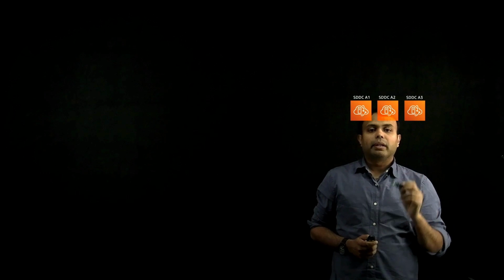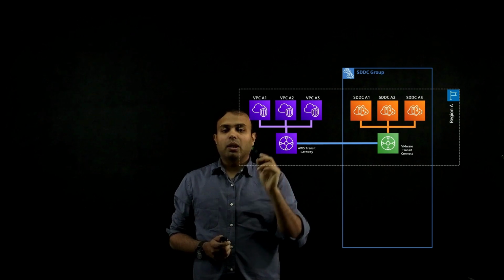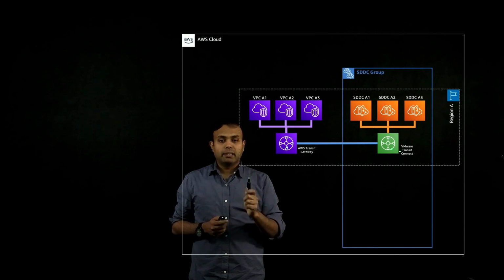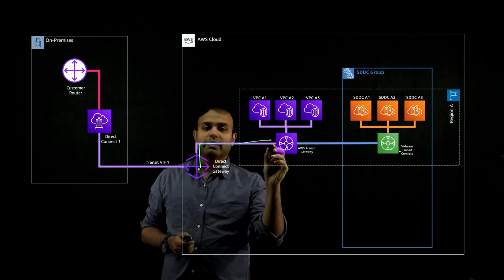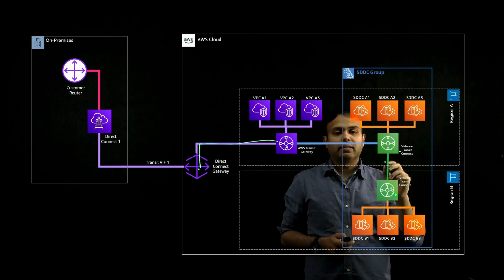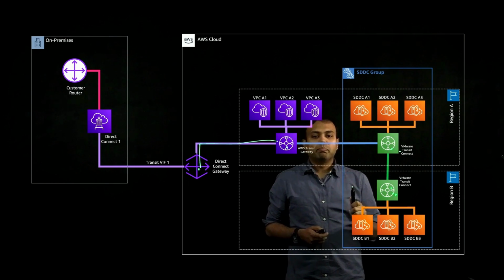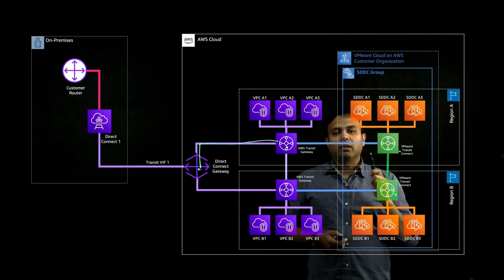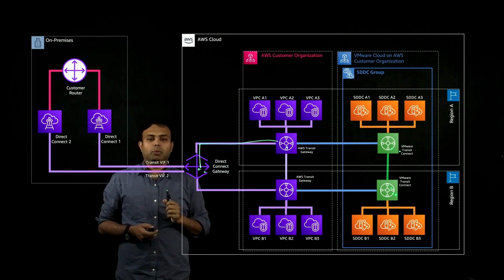VMware Cloud on AWS - Hybrid connectivity in a multi-region deployment | Amazon Web Services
In this session Harsha Sanku(AWS) talks about hybrid connectivity of VMware Cloud on AWS with a multi-region deployments. We will also look at how to extend on-premises connectivity to AWS cloud.